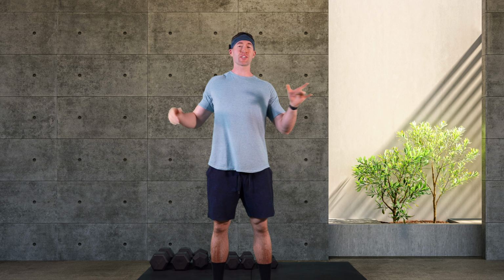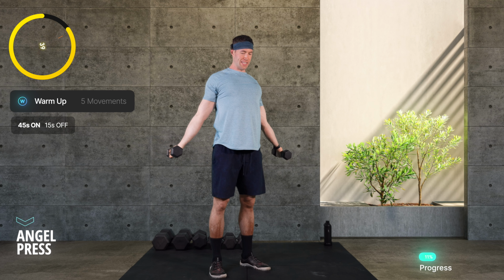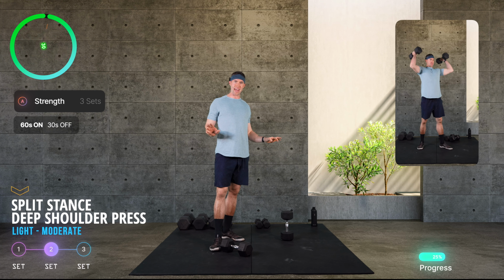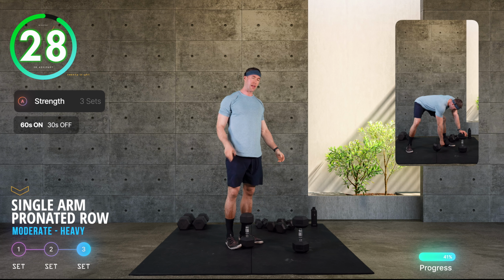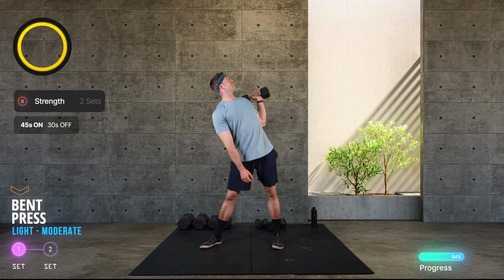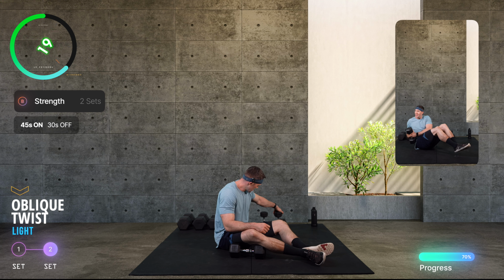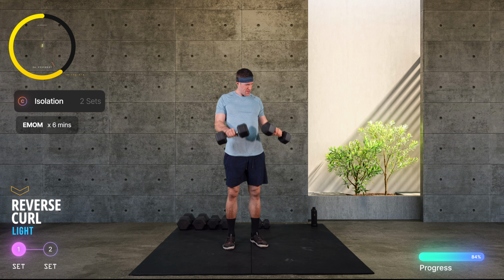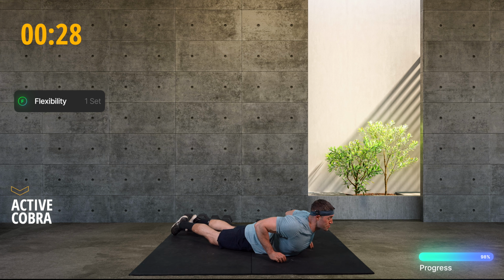Upper Body Dumbbell Workout | 40 Minutes | Persist Day 7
🔥 Are you trying to lose unwanted body fat but not sure where to begin?
🤝 Join my free 7 day Flexible Fat Loss Challenge to learn how to do this in a sustainable way - without cutting out all your favourite foods (or losing your mind) - and get a kick start on smashing your goals today!
🗓️  Persist Week 3 Day 7
🧠  FOCUS: Upper Body
🕰️  TIME: 40 Minutes
📖  FORMAT:
Warm Up: 45s on / 15s off
Strength A: 60s on / 30s off (3 sets)
Strength B: 45s on / 30s off (2 sets)
Isolation: EMOM x 6 Minutes (2 sets)
Flexibility: 2 Minutes
🔨 EQUIPMENT:
Mat, Dumbbells (I used 5, 12.5, 20kg)

⌚️ THE PROGRAM:
00:00 INTRO
01:11 WARM UP:
Side Lying Windmill
Butchers Block
Bent Over T-Raise
Angel Press

06:11 STRENGTH A:
Split Stance Deep Shoulder Press
Single Arm Pronated Row

19:26 STRENGTH B:
Bent Press
Oblique Twist
Alternating Trap-3 Raise

30:26 ISOLATION:
Single Arm Overhead Tricep Extension
Reverse Curl

37:26 FLEXIBILITY:
Butchers Block & Active Cobra

🔥  Most workouts online advertise themselves with hype words about burning fat or altering specific areas of the body. Not only is this misleading (body fat reduction happens *solely* through a calorific deficit; consuming less calories than you require to maintain your current weight over a long enough time horizon) it is ALSO ineffective and often damaging to your mental health and self esteem. I instead encourage a more empowering narrative around getting stronger and progressing your abilities and HOW YOU FEEL. This leads to better long term adherence to a healthier and more proactive lifestyle, which ironically makes you far more effective at achieving any aesthetic goals you may have had.

💪 Strength Training is in many ways ‘boring and repetitive’. I always encourage people to find ways of exercising they enjoy - nothing will help long term consistency more than enjoyment. Whilst I do my BEST to construct and deliver training that is both effective and somewhat interesting I’m quick to point out getting results is also pretty compelling, so chasing novelty or changing things too regularly can undermine making consistent progress.

📚 FREE TRAINING PROGRAMS:
Thrive Five 6 Week Daily Mobility:

(You'll learn everything you need to master a healthy diet that works for you)

If we haven’t connected yet - Hey 👋 I’m Jasper, a personal trainer on a mission to bring the most effective and enjoyable workouts here on YouTube. Through these workouts I aim to empower you to feel your best, inside and out, so you can live life with confidence and strength.